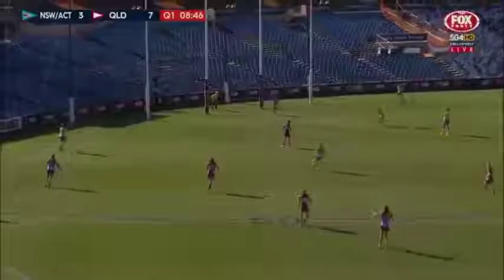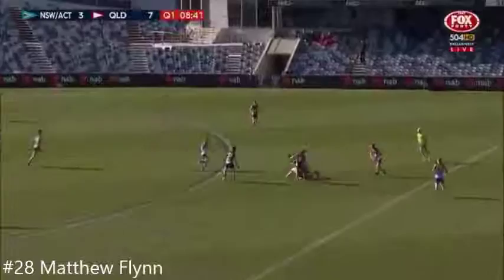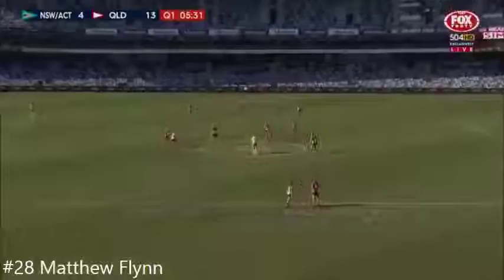Matthew Flynn - 2015 AFL Draft Prospect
Videos include all noticeable involvements in games during the championships - good and bad.